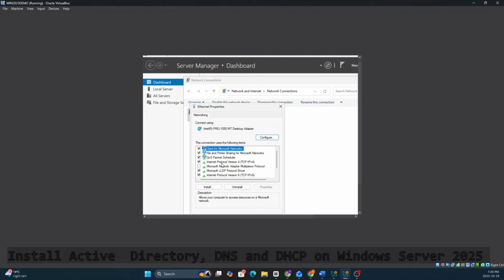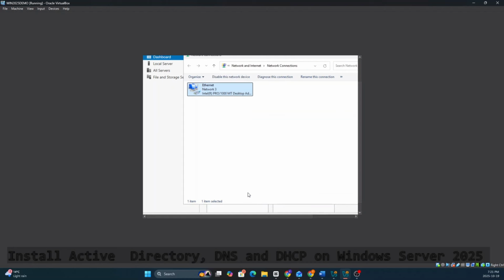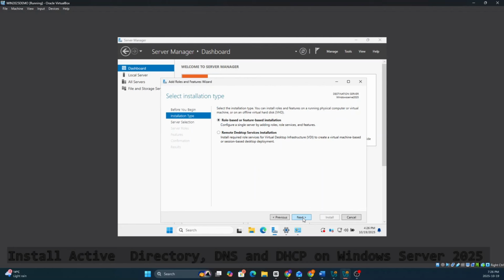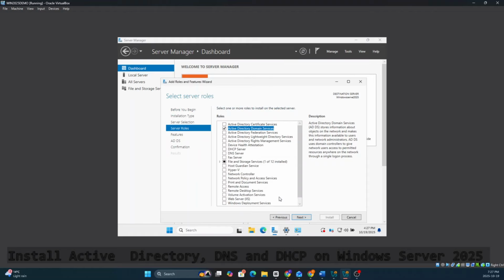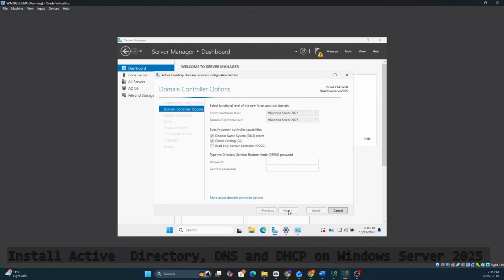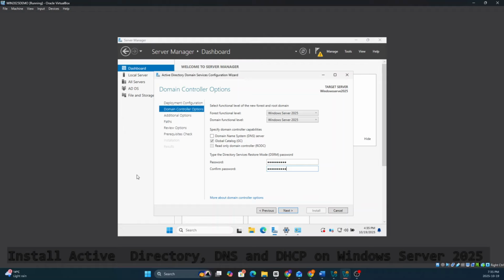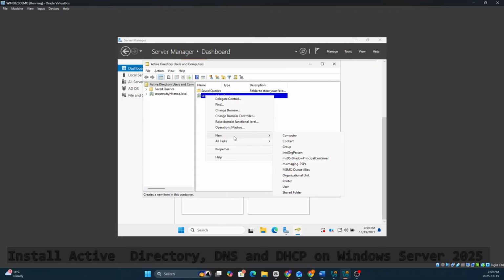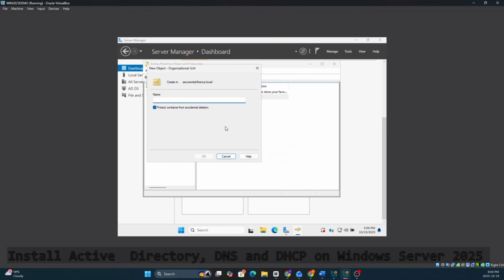How to Install Active Directory, DNS, Static IP configuration, Organizational unit & Users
Learn how to set up and configure Windows Server 2025 from scratch! In this tutorial, we’ll cover:

Configuring your local server

Adding roles and features

Managing other servers

Creating server groups

Connecting to cloud services

Perfect for IT beginners, system admins, and students!